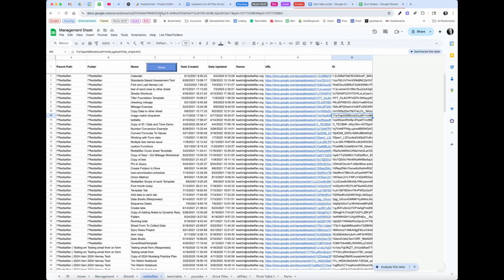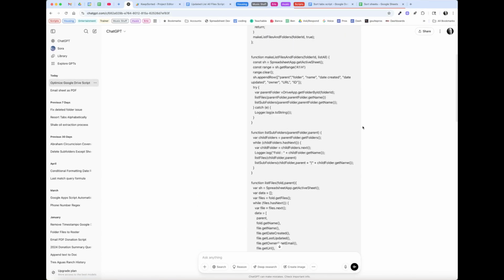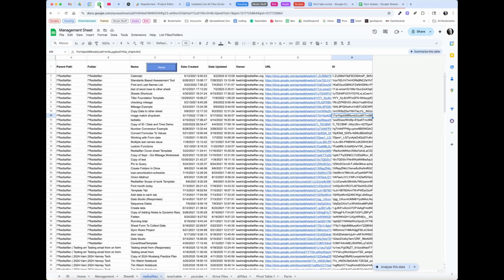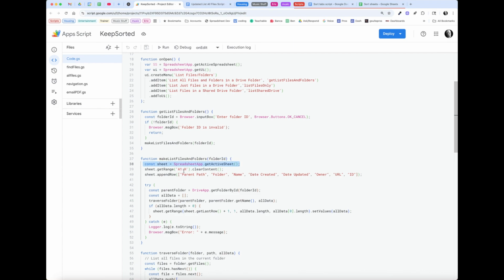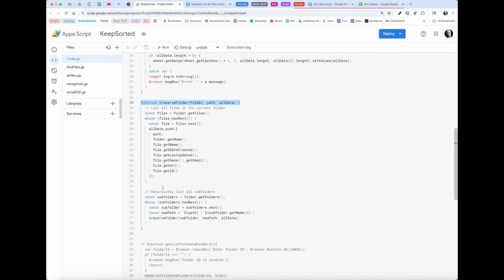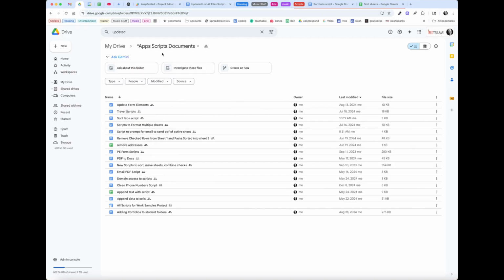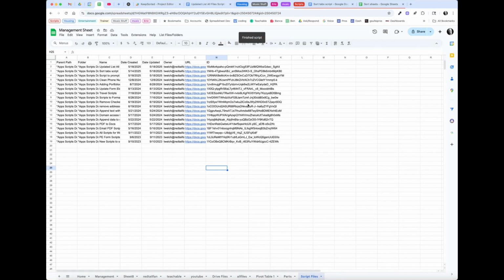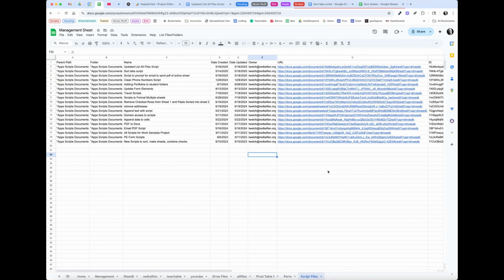Updated version of Script to index all files and folders in a google drive folder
@redtailfanschool My most popular video on my YouTube channel just got a script update! I had used the script this morning and realized that it was not working as efficiently as it should. So I have update it here and it does work a lot faster, with fewer calls from the servers to the sheet.